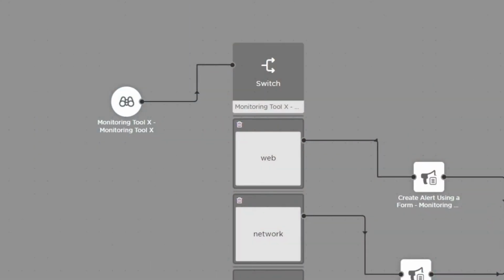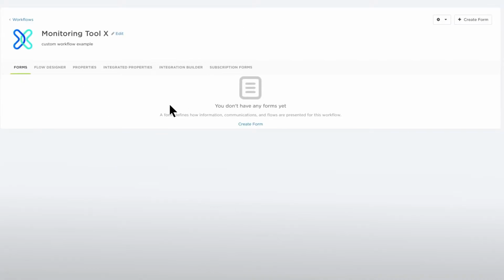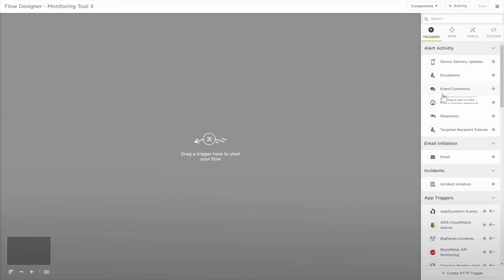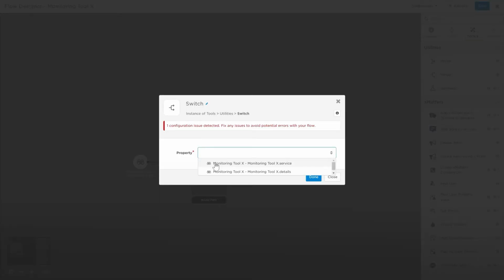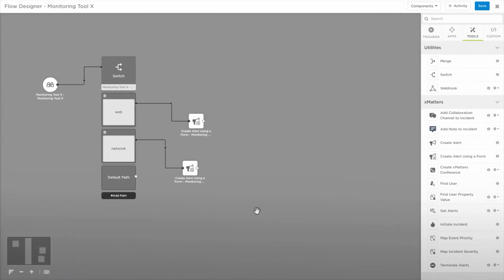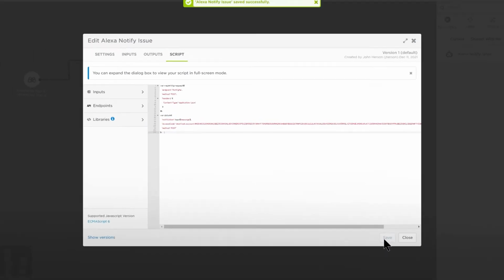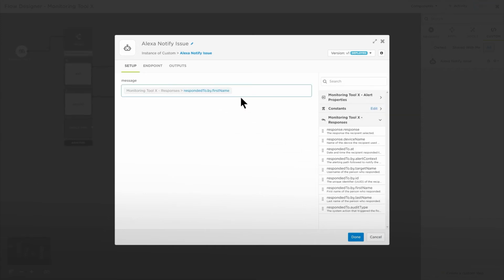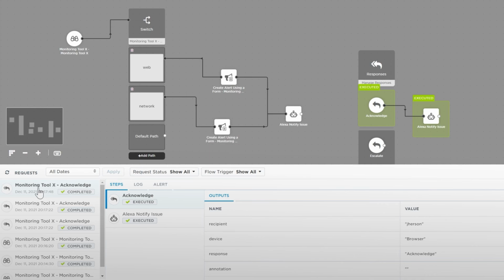Building A Custom Flow - xMatters Support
If you can't find a workflow template in xMatters—no problem! You can easily design your own workflow from scratch. With a custom workflow, you can completely customize your incident resolution process by building your own forms, properties, messages, and responses.